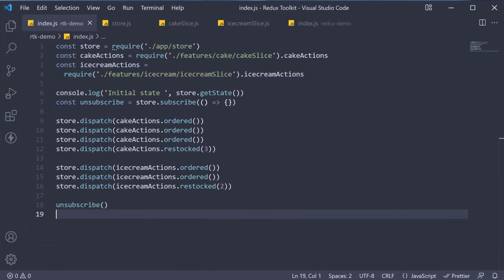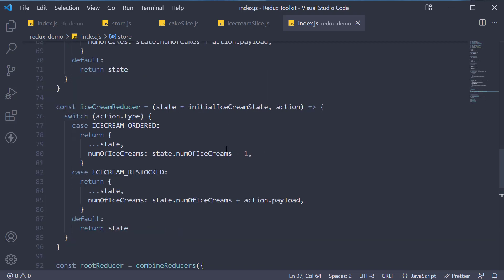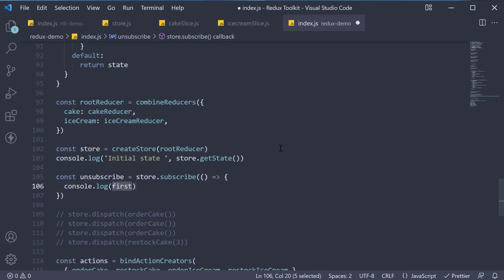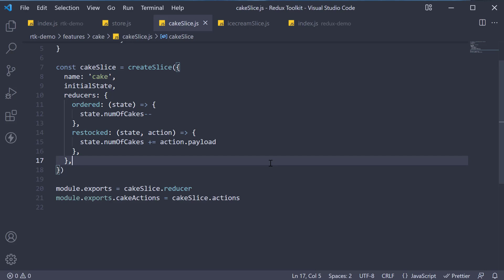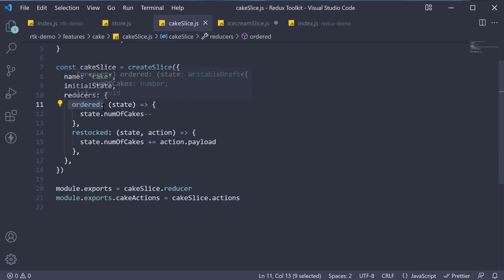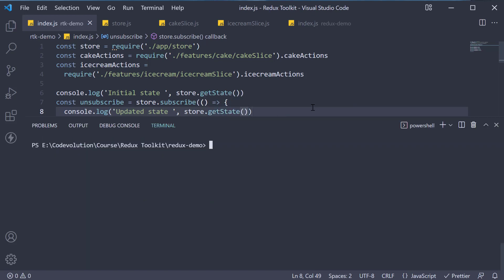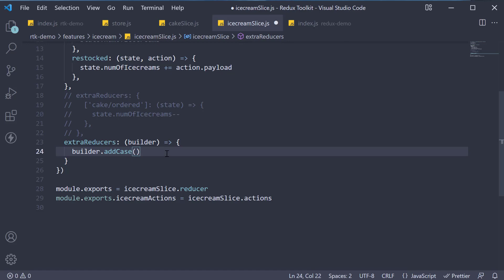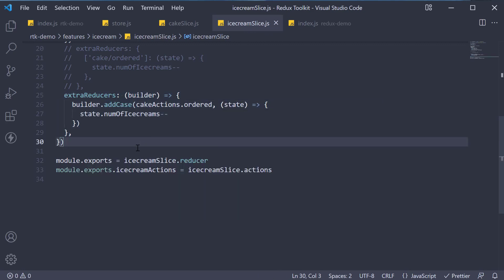Redux Toolkit Tutorial - 23 - Extra Reducers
Extra Reducers
Extra Reducers in Redux Toolkit